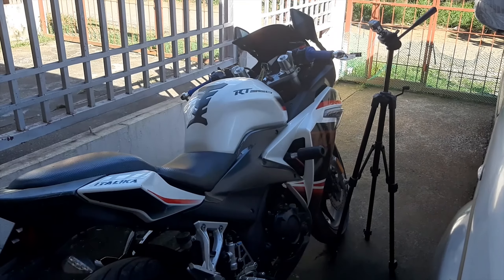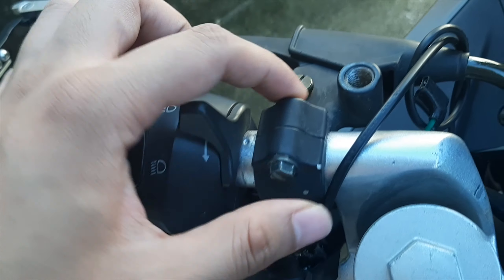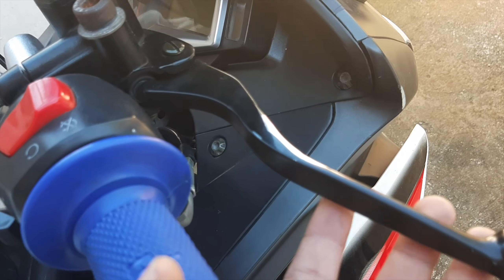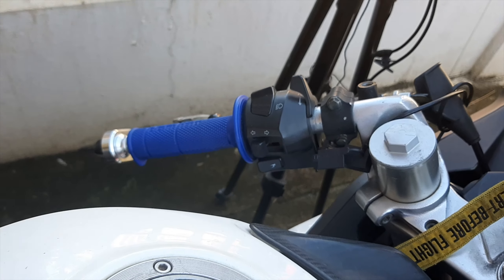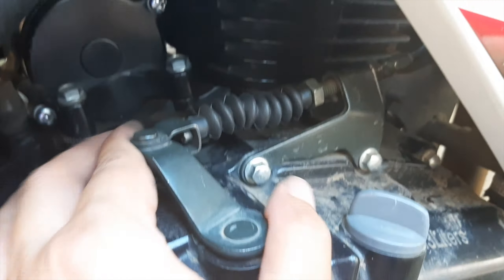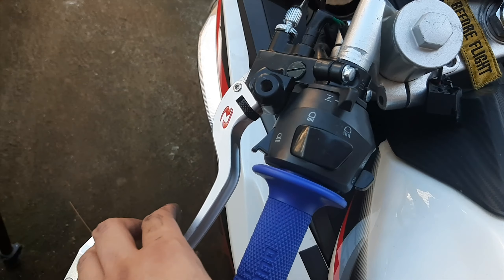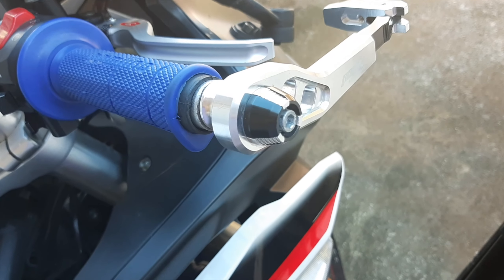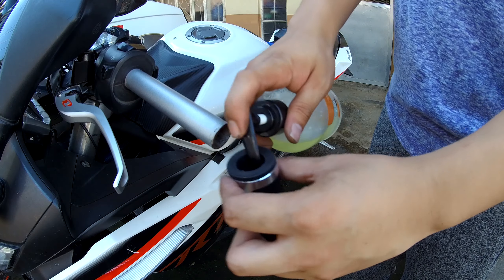Levers and Grips - How to Install? SIGMA 250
On this video I'm gonna show you how to install aftermarket levers and hand grips for our Rusi Sigma 250.
This is an in depth tutorial on installing levers and grips.
Share this to your friends who owns a Sigma 250. This will help them ;)

Skip to:
Tools needed: 2:29
Installing Grips: 12:06
Awesome Montage: 14:31

Aftermarket Parts Used:
Raider 150(Carb) RCB E-plus Brake and Clutch Levers
Raider 150(Carb) Clutch Holder
Spyker Handle Grips
Racing Hero Lever Guards

Like the video if you love it! Comment down for any questions and Thoughts..

GEARS:
LS2 Rapid FF353 Carborace
Komine JK-006 Denim Jacket
Komine GK-167 Gloves
SJCam SJ7 Star Action Cam with External Mic
SJCam SJ6 Legend Action Cam
Title: Adventures
Artist: A Himitsu